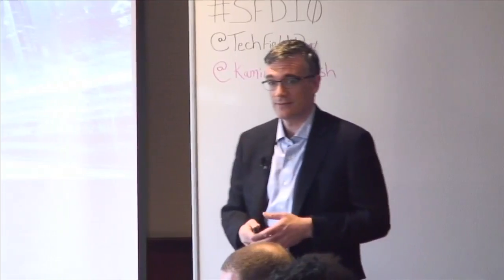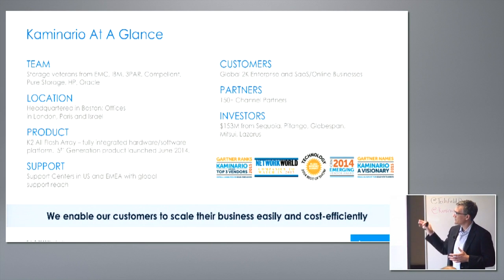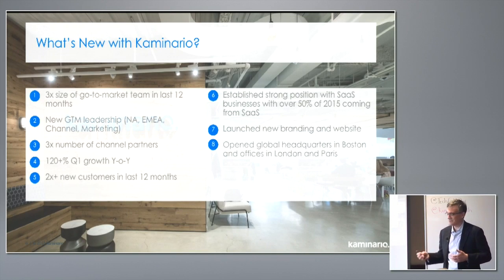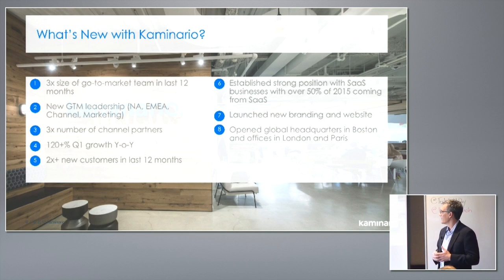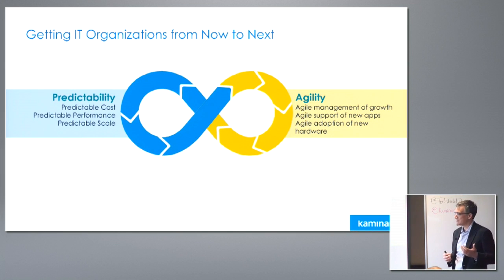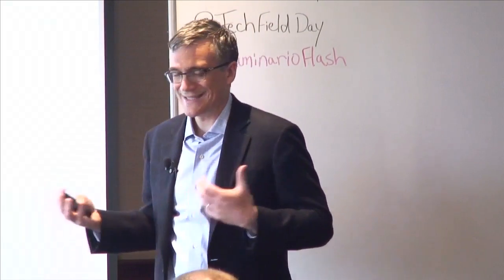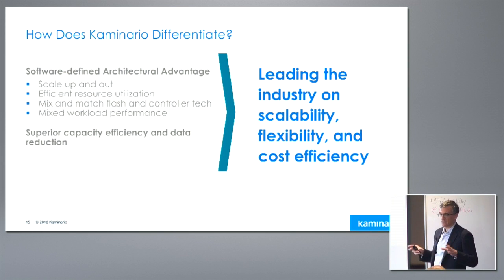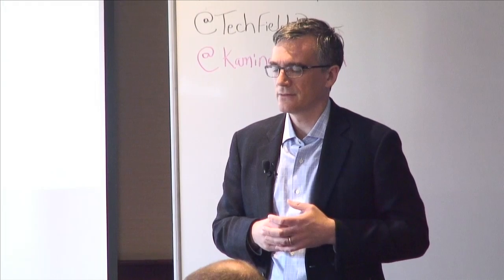Introduction to Kaminario: All Flash Storage for an On Demand World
Josh Epstein, Vice President of Global Marketing, introduces Kaminario and discusses the latest updates with their products.

Recorded at Storage Field Day 10 on May 25, 2016.